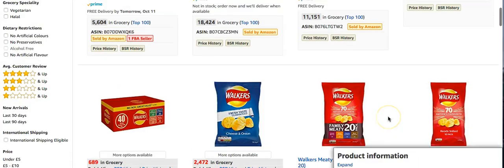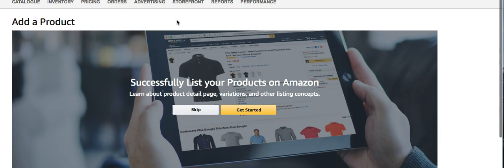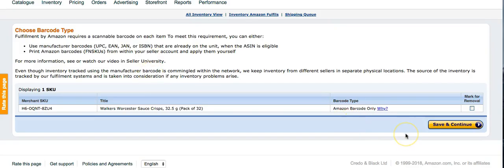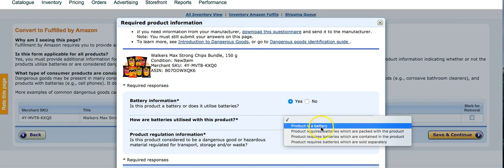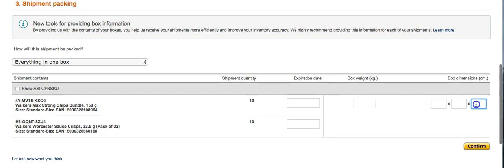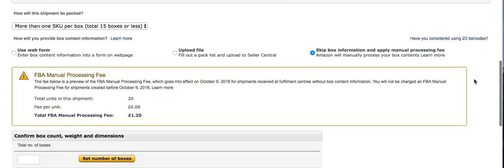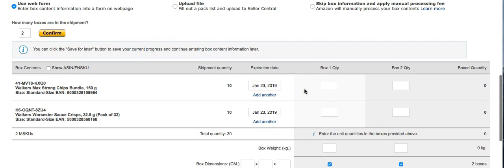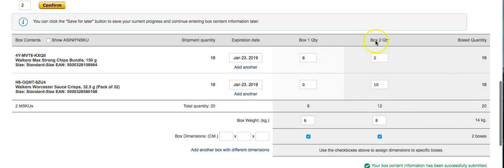New AMAZON FBA SHIPPING FEES! (Take note)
Hi everyone! Make sure you are aware of the new enforced fees for not declaring what shipment boxes contain what. The fees can soon mount up and you now need to detail your shipments.
Check out this video for an overview and some tips and tricks to help you when sorting out your shipments.